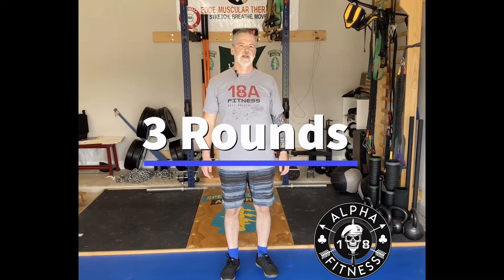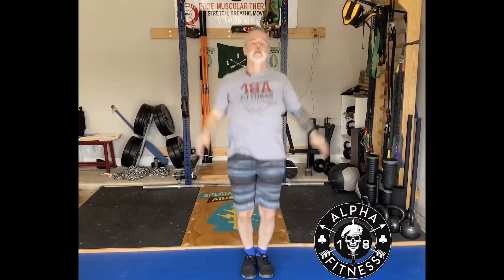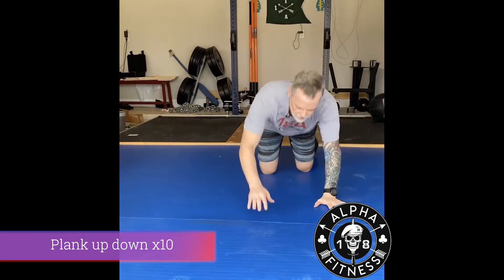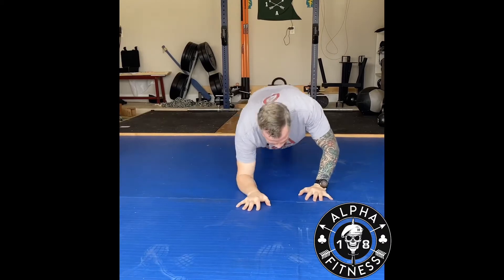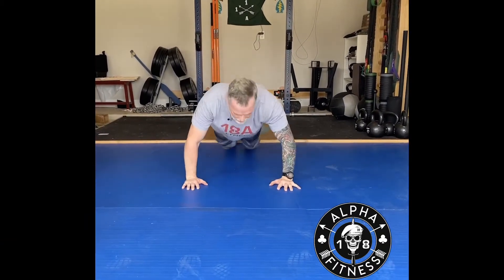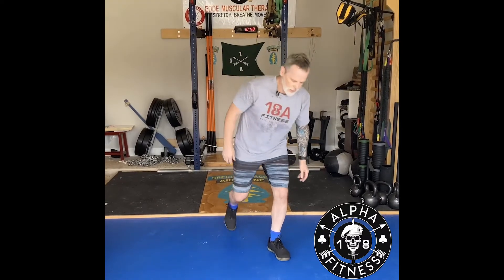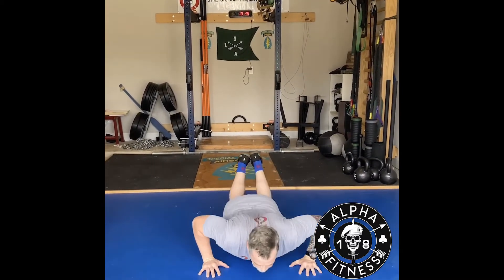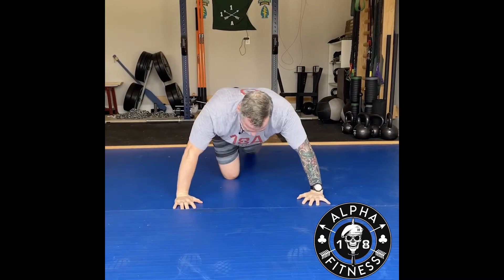18A Fitness COVID19 Home Workout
3 Rounds
10 x Jumping Jacks
10 x Alternating Jumping Lunges
10 x Plank Up downs
10 x Burpees
10 x Explosive Push-ups
10 x V-ups
10 x Hollow Rocks